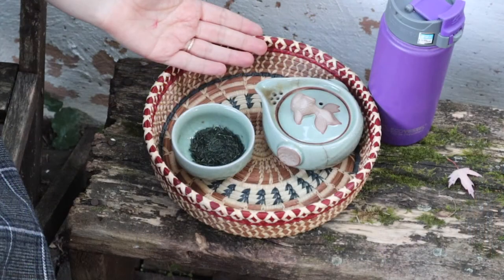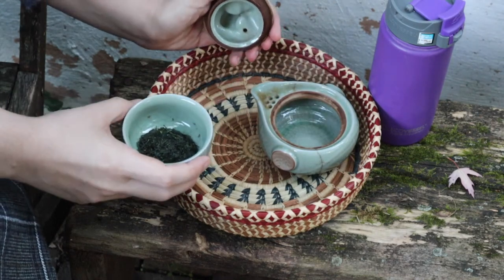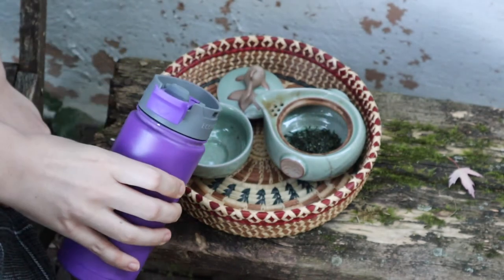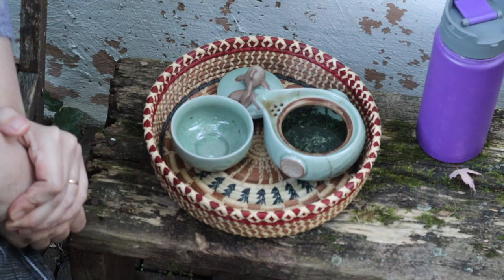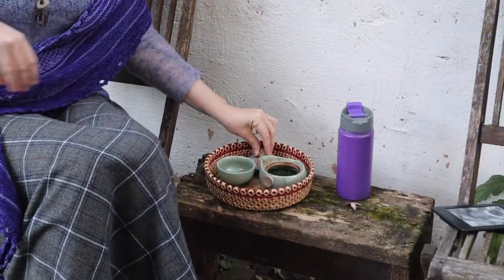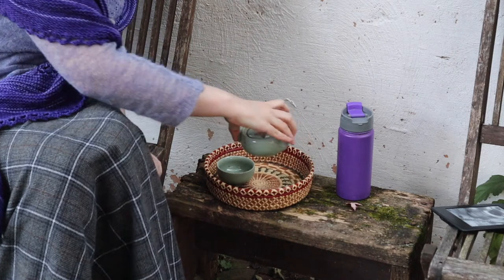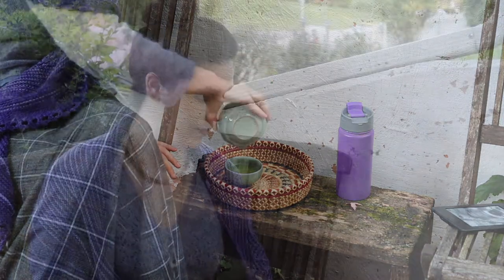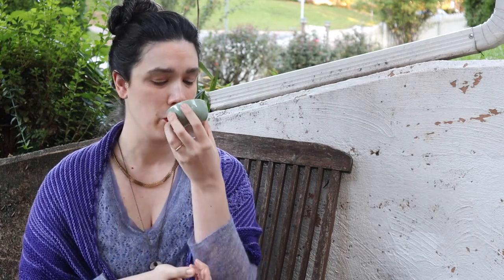History of Gyokuro | 19th-Century Tea Innovation | Historical Tea Session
Today, I’m brewing gyokuro and looking at the slightly-disputed history of gyokuro!

A Bowl for a Coin: The Commodity History of Tea in Japan

NB: The tea featured here was a gift with no obligation to feature. All thoughts are my own. For more information about collaborating with me, see my contact and collaboration info

“Theme for a One-Handed Piano Concerto” by Sir Cubworth